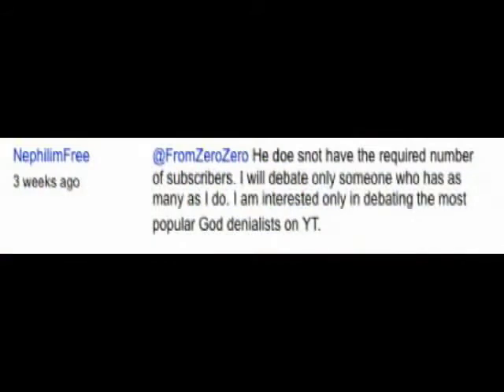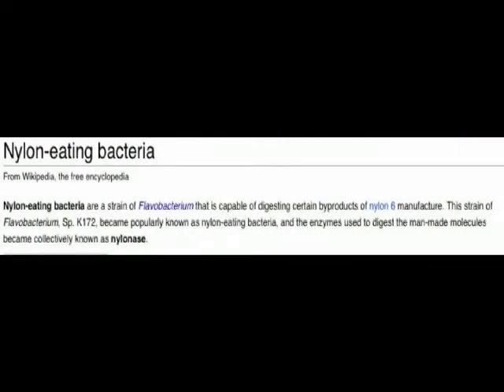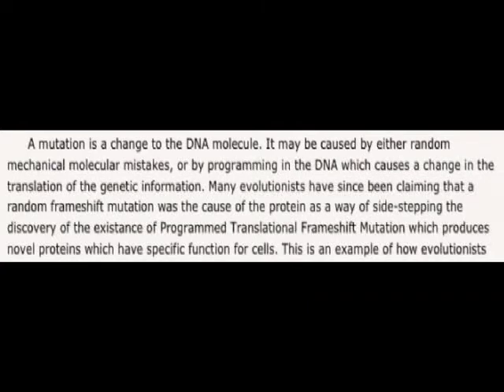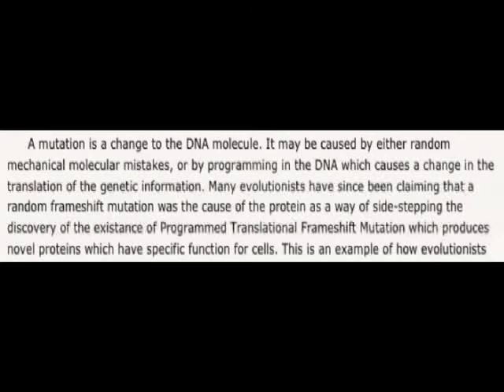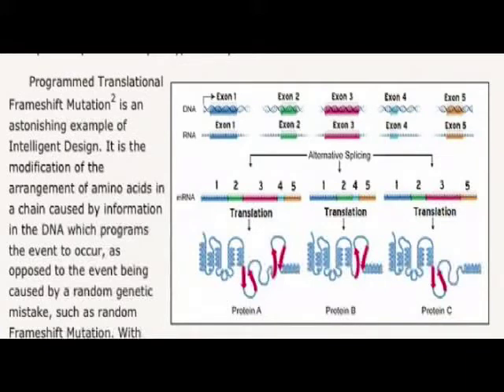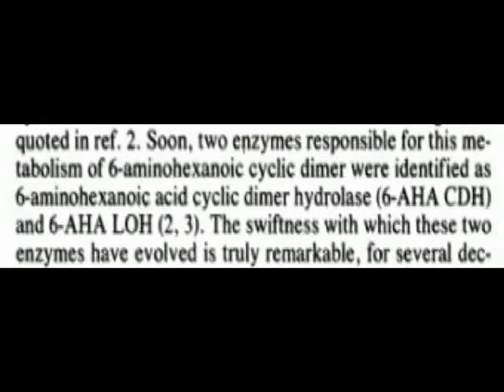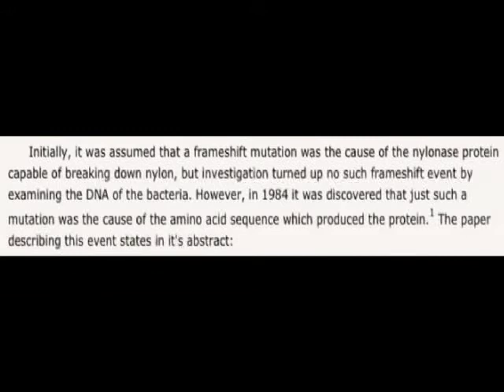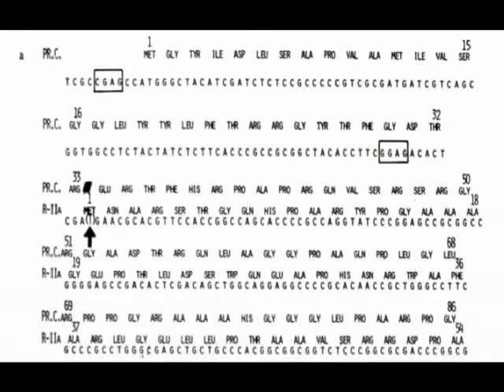nephilimfree.com Debunked - Nylonase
Farabaugh, P. J. 1996. Programmed translational frameshifting. Annu. Rev. Genetics 30:507-528

Ohno, Susumu. (1984). Birth of a unique enzyme from an alternative reading frame of the pre-existed, internally repetitious coding sequence  Proceedings National Academy of Sciences, USA  81: 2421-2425